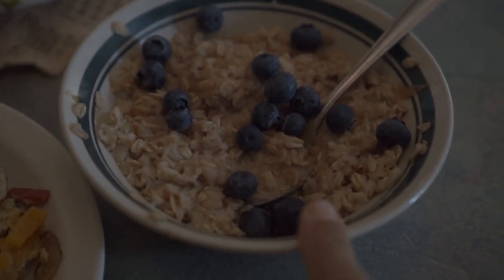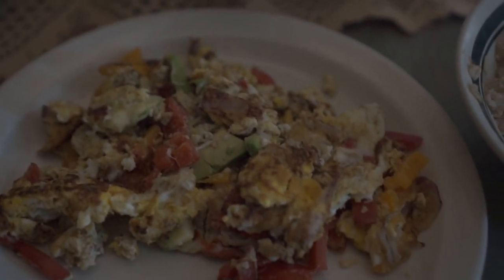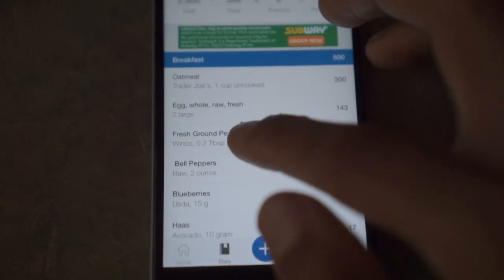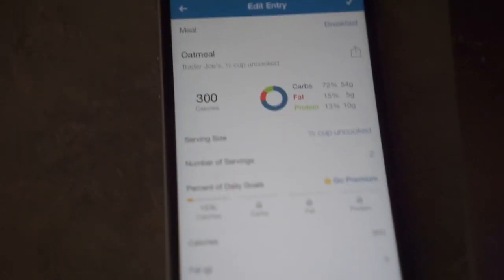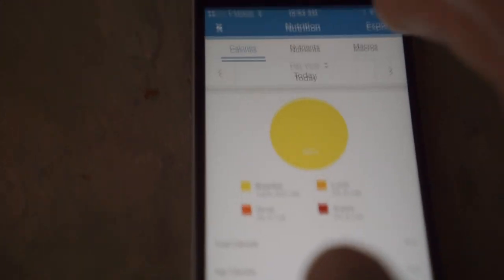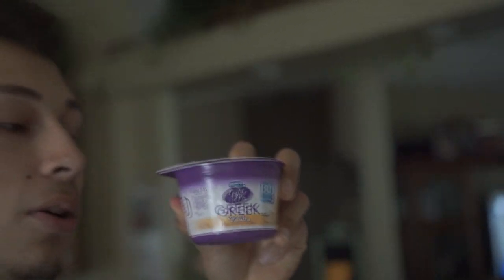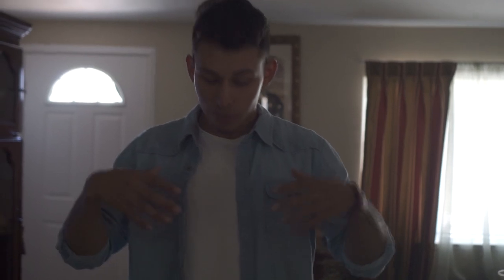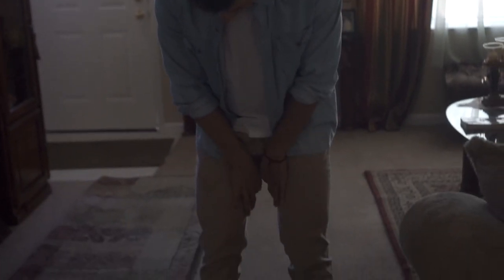Day in The Life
Camera gear:
Sony Alpha a6000
35mm f/ 1.8
18-50mm f/ 3.5-5.6
Jay Haiden